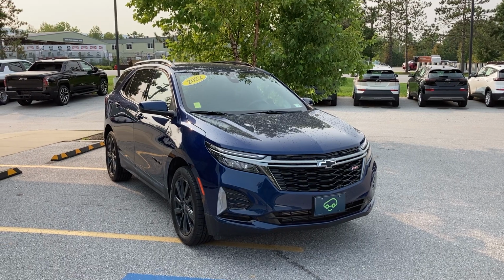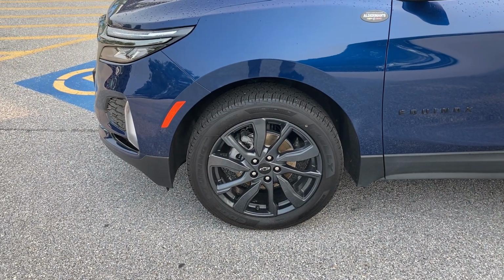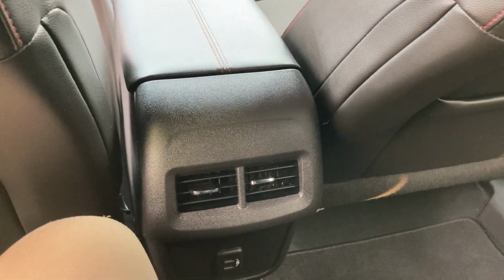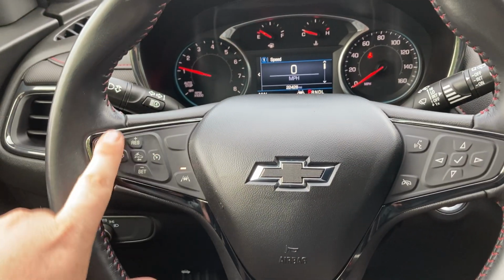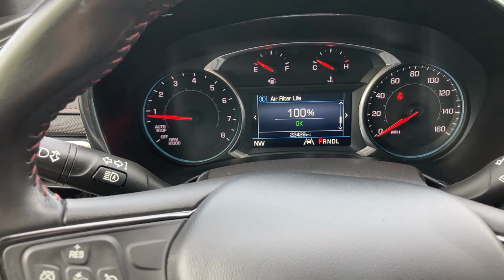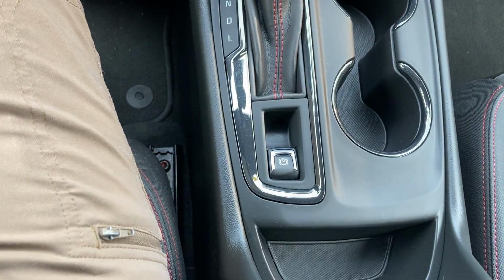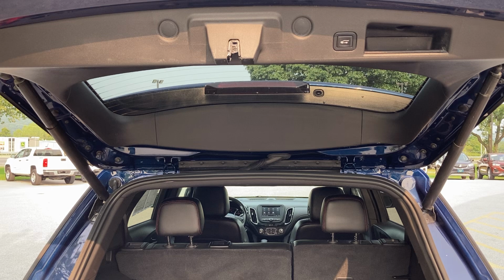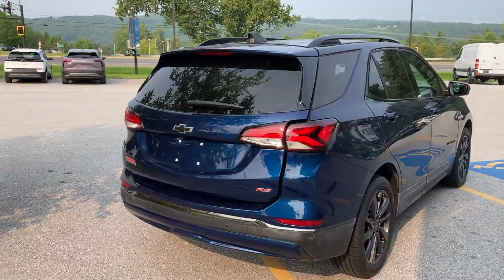2022 Chevrolet Equinox LT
We appreciate your interest in this 2022 Chevrolet Equinox LT.